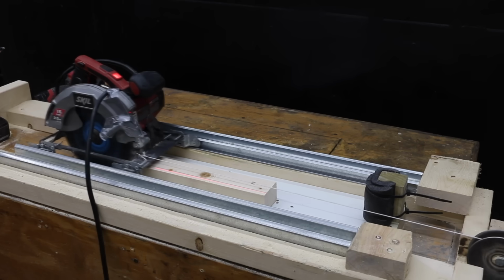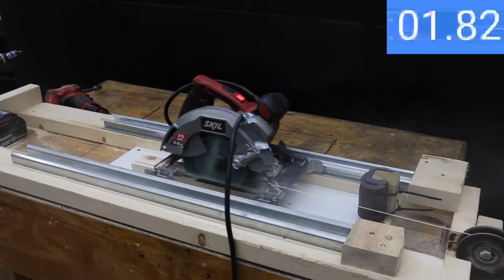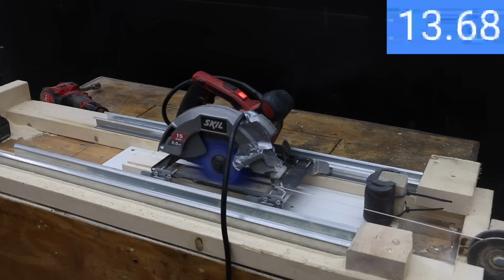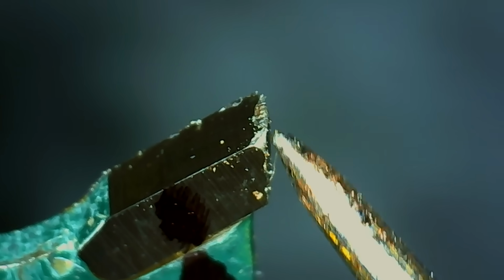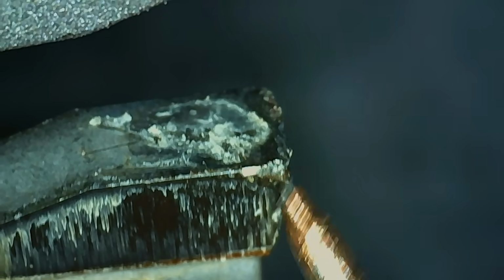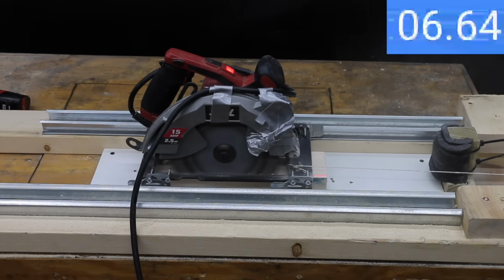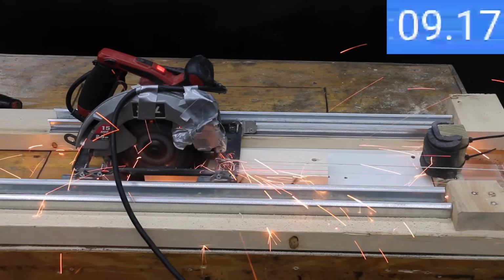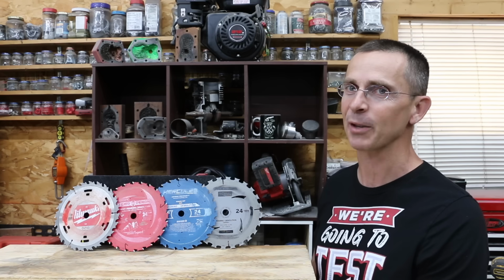Best "Demolition" Circular Saw Blade? Milwaukee, Diablo, DeWalt, Hercules, Evolution, Bosch, Amana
Saw blades tested: Milwaukee, Diablo, Dewalt, Spyder, Bosch Edge, Evolution, Amana Tool, Bigblue, Masterforce and Hercules.  Blades tested for cutting speed through clean wood, nail embedded wood, durability cutting through shingles and screws.  I purchased all of the circular saw blades and supplies used to test the blades.  So, thank you for supporting the channel!

➡ Products Tested In This Video (in no particular order):
Amana Tool
Bosch Edge (lower price available at other stores)

Videography Equipment:
Go Pro Bundle